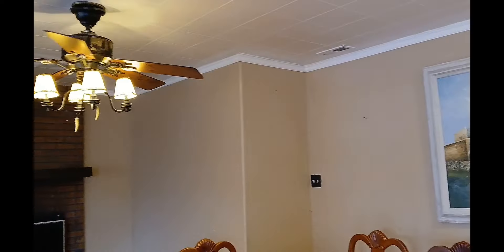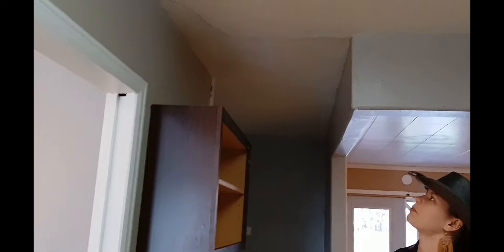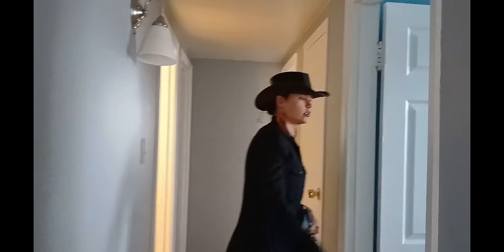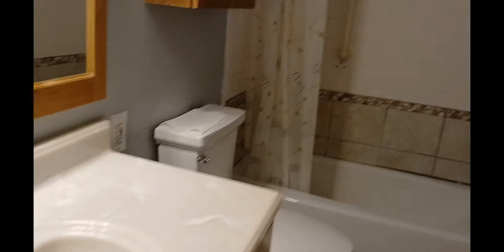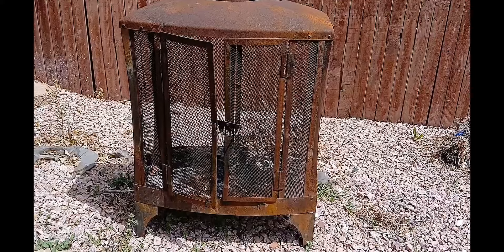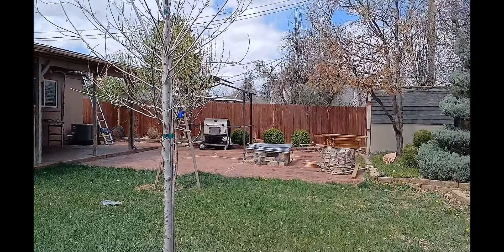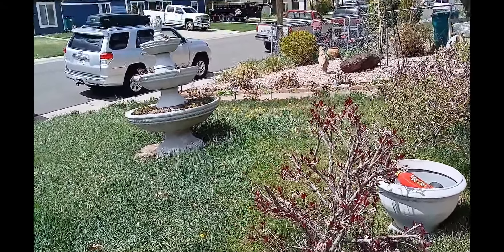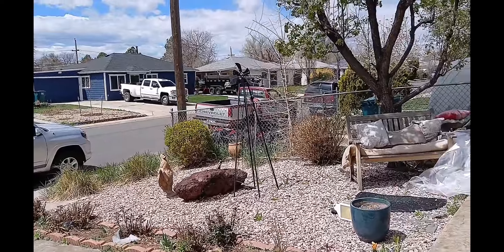🟥 New House Tour : House Hunting Adventure! #1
This remodeled 3-bedroom, 3-bath home is located in Hoffman Town. The kitchen boasts granite countertops and appliances that are only three years old. The furnace was replaced four years ago, at which time air conditioning was also installed. The stucco exterior was redone three years ago. Additionally, the entire house underwent repiping four years ago, switching from copper to PEX piping. The bathrooms have been updated in recent years. Enjoy the Colorado summers on the covered back patio, which features a walkway leading to the front yard. The property offers ample storage with three included sheds. Conveniently situated, the home is just minutes from Highway 225, providing easy access to the tech center, downtown, and the airport.